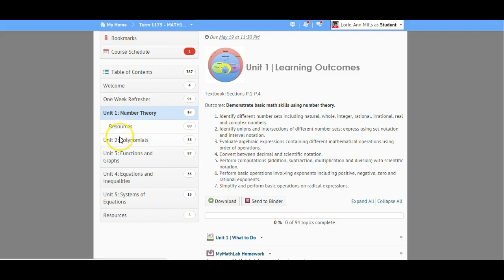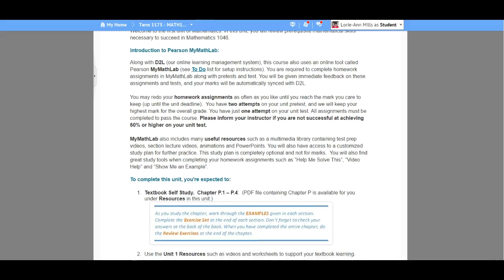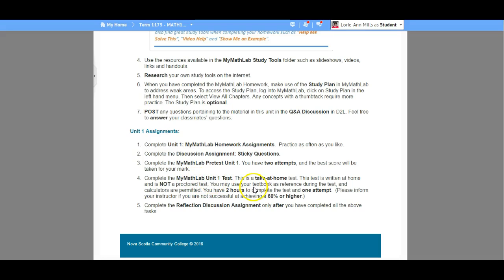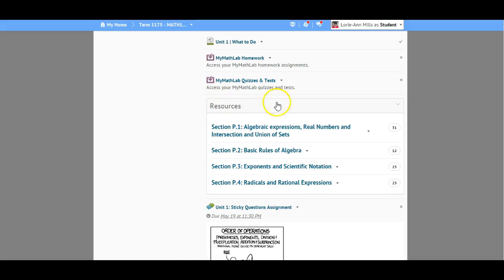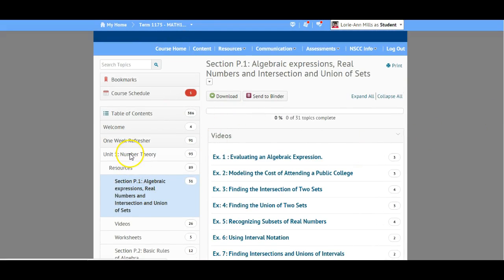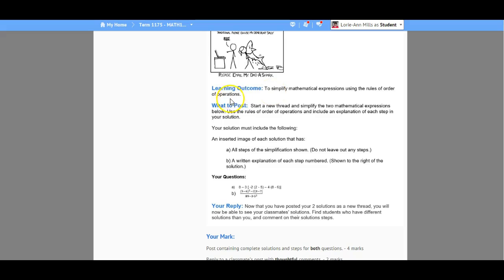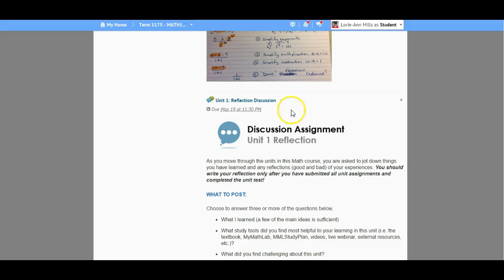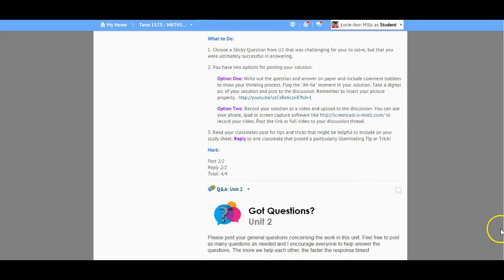Part 2: Unit 1 Introduction